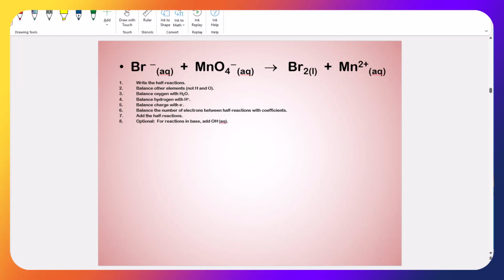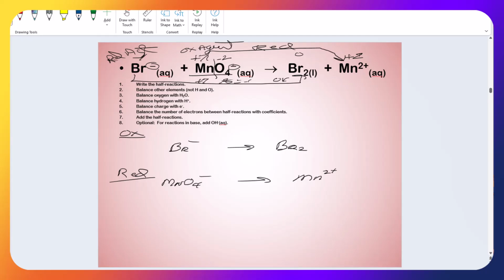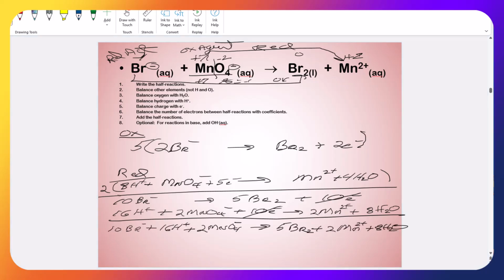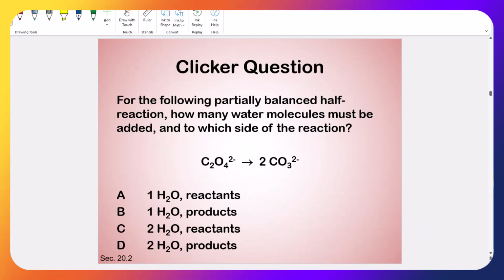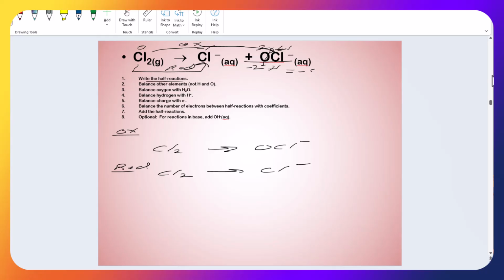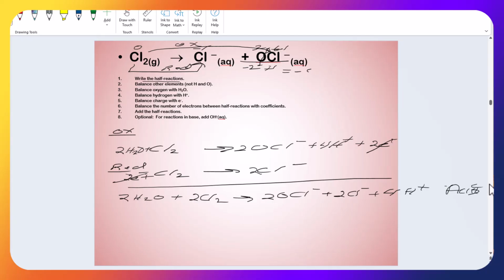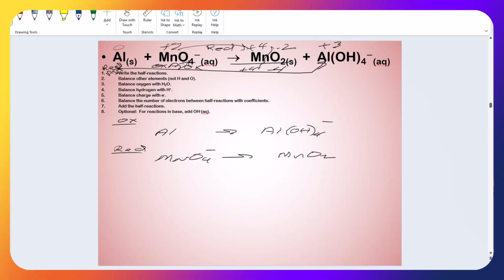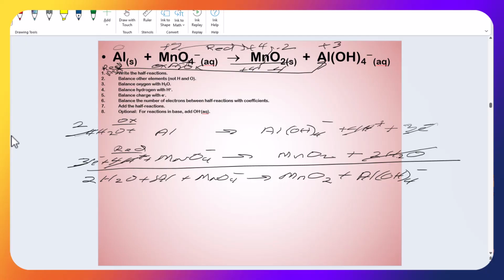Balancing Redox Reactions in Acidic and Basic Solutions 2